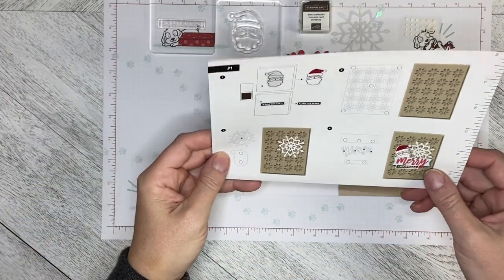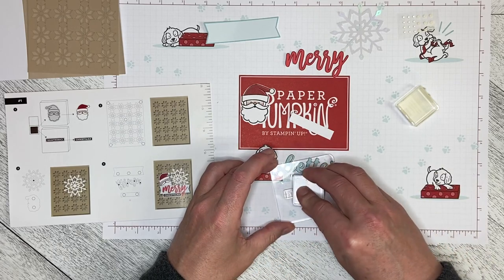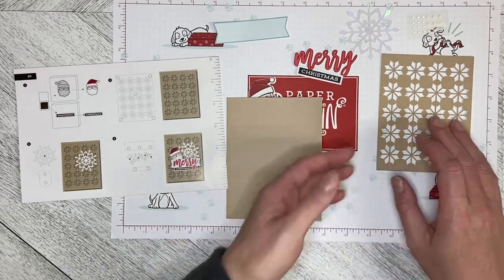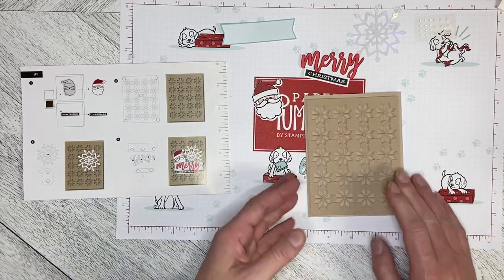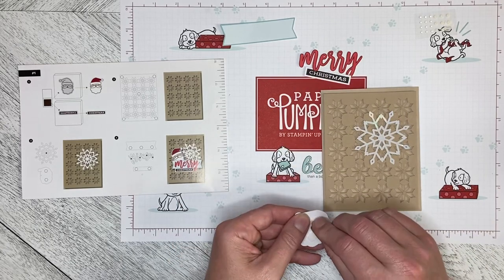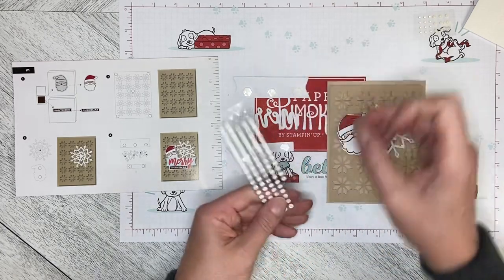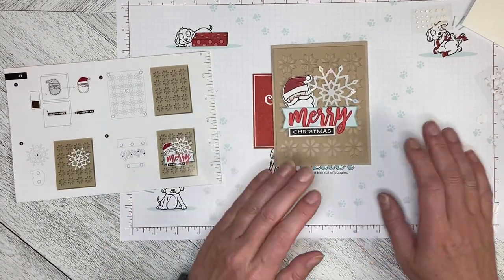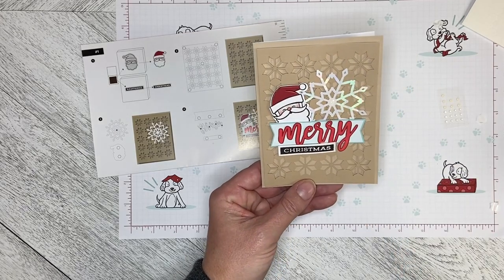Paper Pumpkin Oct 2022 Project 1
‘Tis the season to make your own Christmas cards with the Ho Ho Ho Paper Pumpkin Kit! This kit contains whimsical designs of Santa and his reindeer in a classic Christmas color palette which is sure to match various styles of holiday décor and look great on mantles everywhere.